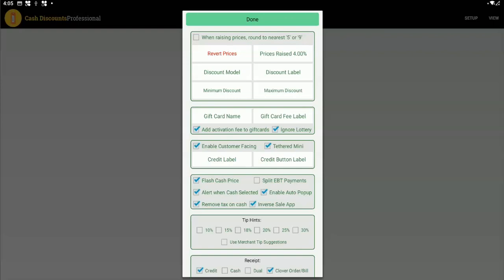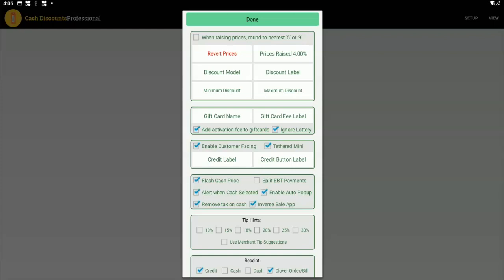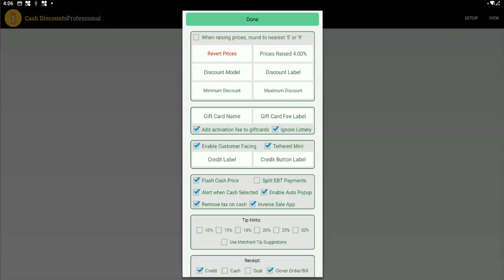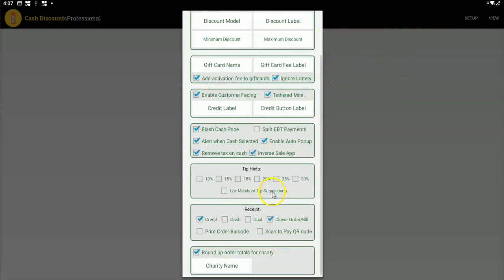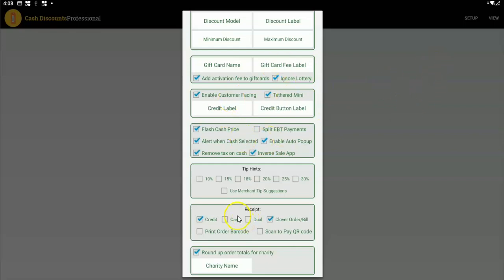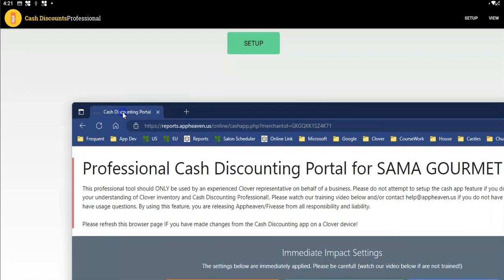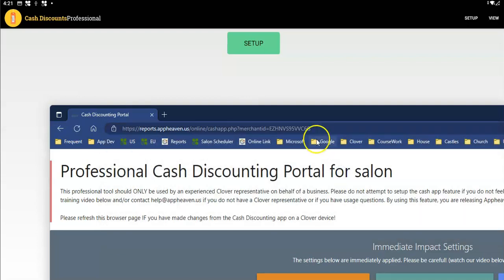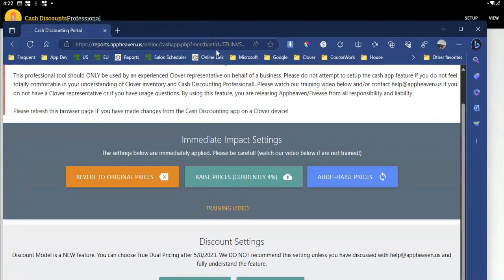Video 1: Cash Discounting Features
This video describes the features of cash discounting and provides a general overview.